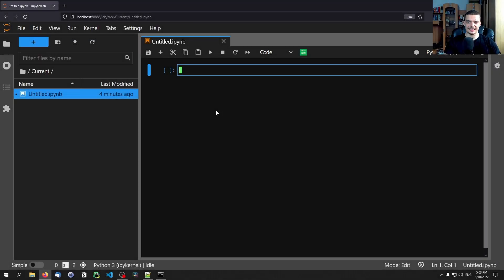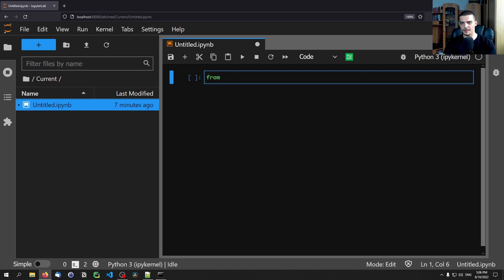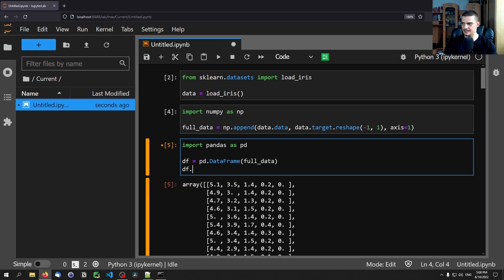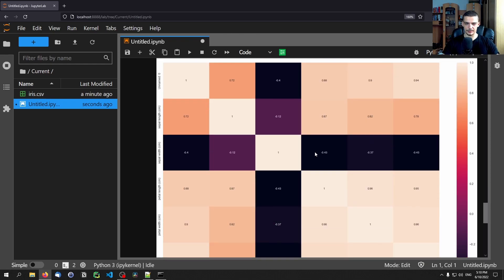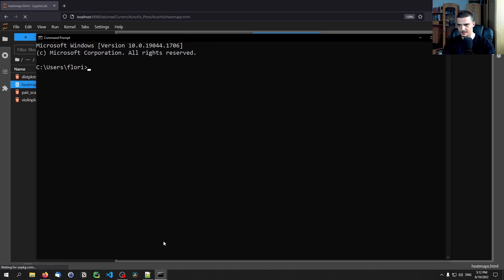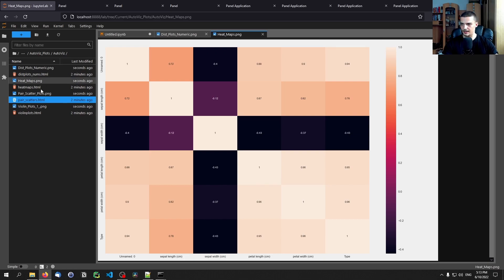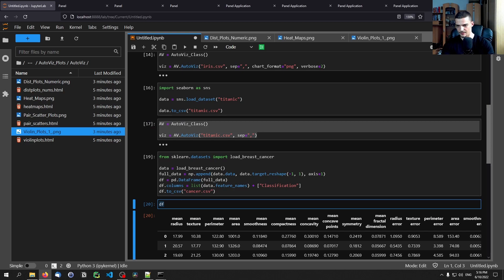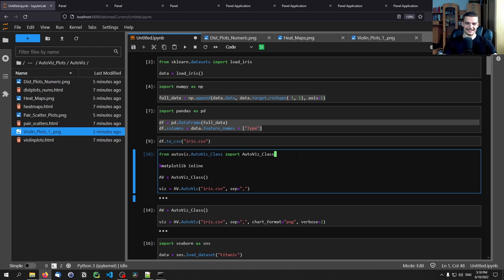Automatically Visualize Datasets with AutoViz in Python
Today we learn how to automatically visualize datasets in Python with AutoViz.